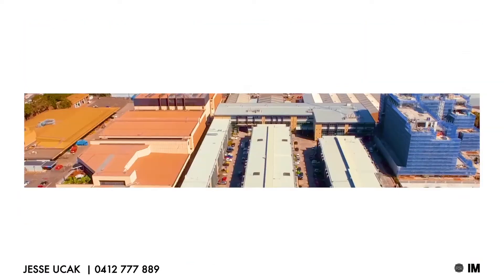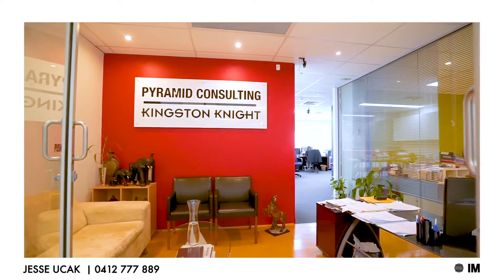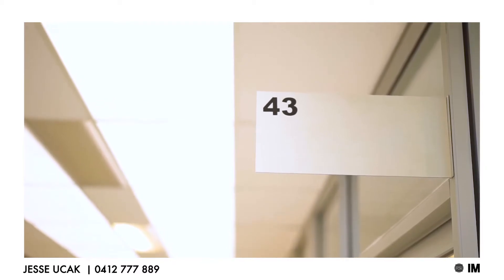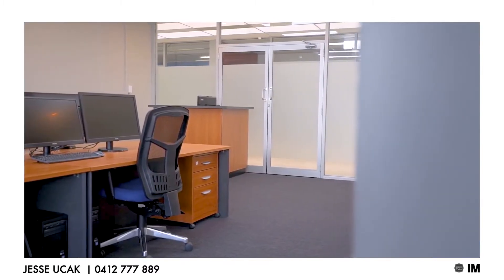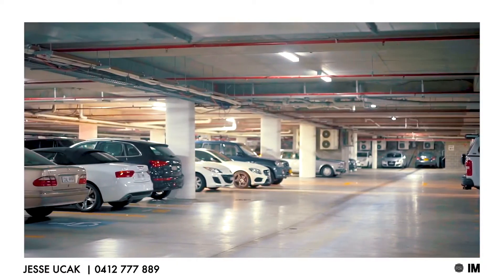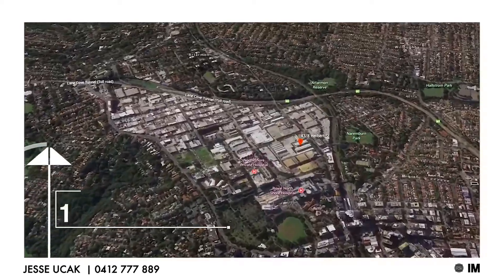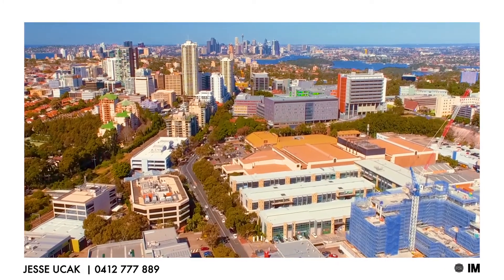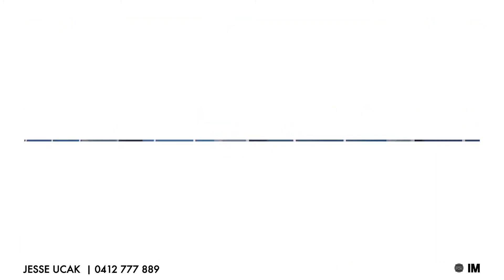42&43/8 Herbert Street - PropertyFox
ST LEONARD-42&43/8 HERBERT STREET